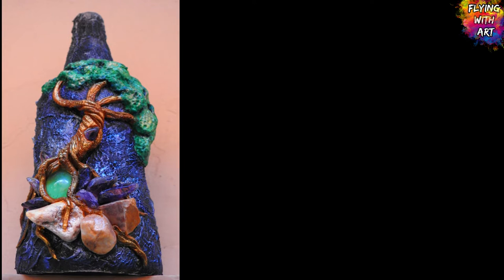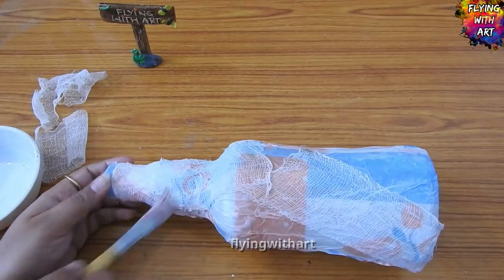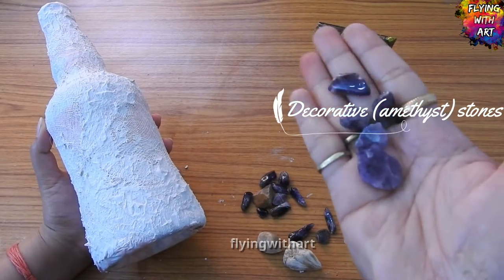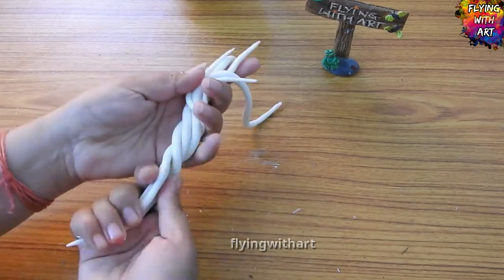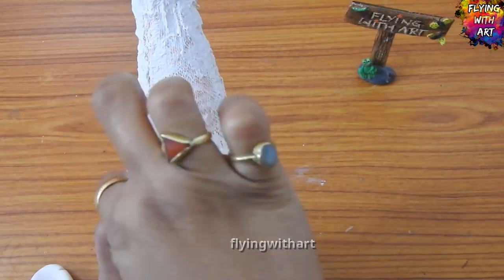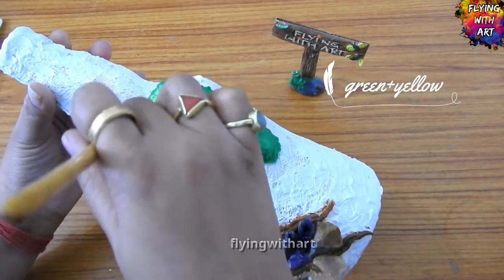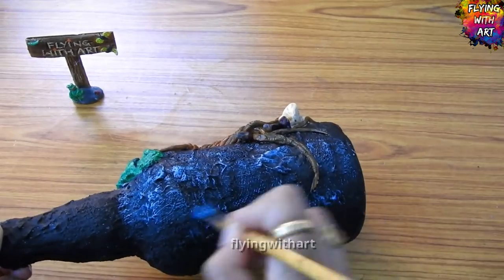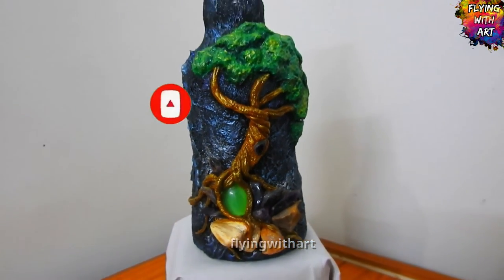DIY Bottle Art/ Tree Bottle Art/ Altered Bottle/ Wine Bottle Craft/ Mix Media Art/ Bottle Decoration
Hello Creative Buddies,
                  In this video, I'm sharing an unique idea of bottle art by using some stones and home made cold porcelain clay. I'm sharing how you can create such enchanted tree bottle art by using minimal things. I used some stones like Amethyst stone, stones collected from sand for creating this beauty. I used 2 techniques of making texture here, which are so easy to make and give such an amazing effect. I use acrylic colors for painting it and used clear varnish at last which I didn't show in the video.

It is really easy to make and can be made following this video. I hope you guys love this idea and give it a try.

Materials Used: Glass Bottle, Tissue Papers, White Glue, Home made cold porcelain clay - air dry clay, decorative stones, cotton bandage
Texture paste- Plaster of Paris + White Glue + water (2:2:1)
Glue Water Mixture in 2:1
Acrylic Color: Black, green - light, dark, yellow + green, olive green, burnt sienna, metallic gold, pearl turquoise, pearl lilac